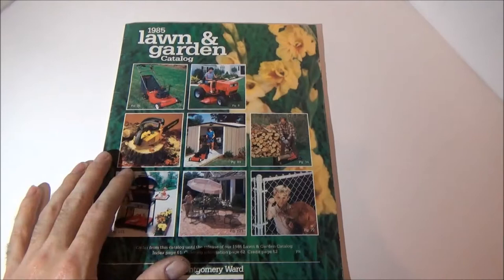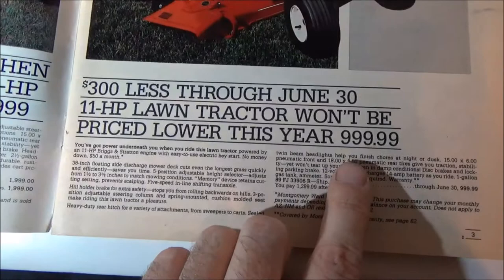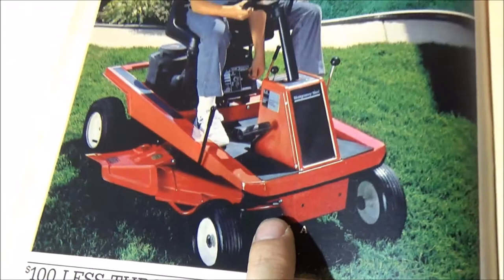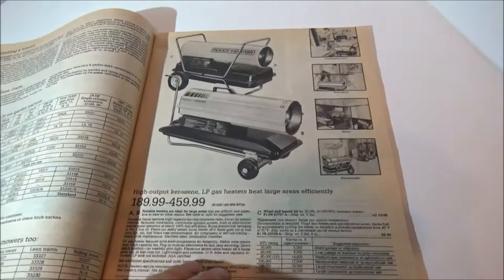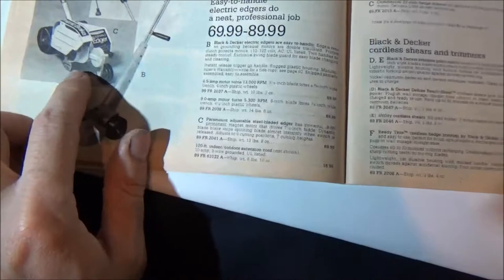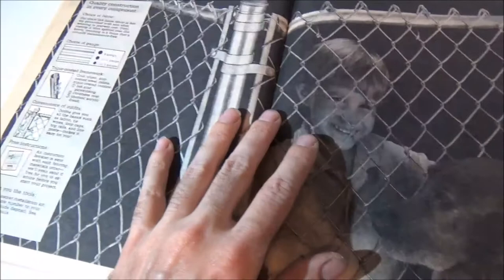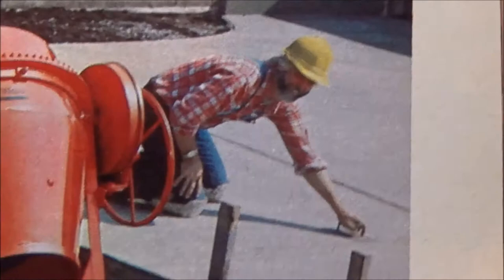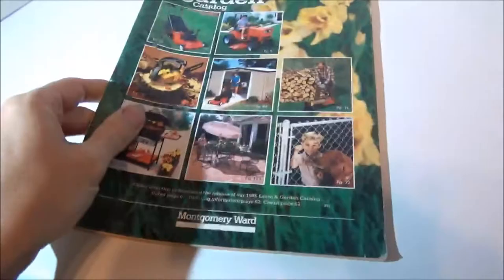1985 Montgomery Wards Lawn and Garden Catalog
Taking a look at a 1985 Montgomery Wards Lawn and Garden catalog I picked up off ebay. It has lots of old lawn mowers and tractors in it, as well as most of your everyday outdoor needs like lawn furniture, sheds, tools and BBQ grilles.